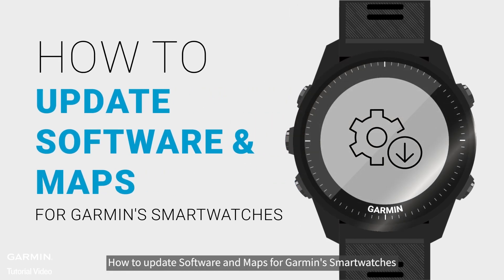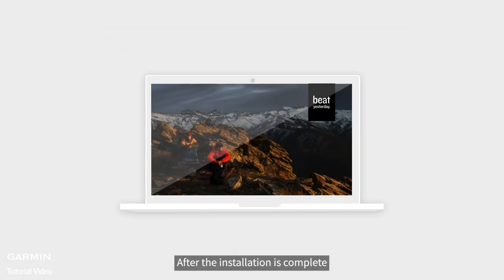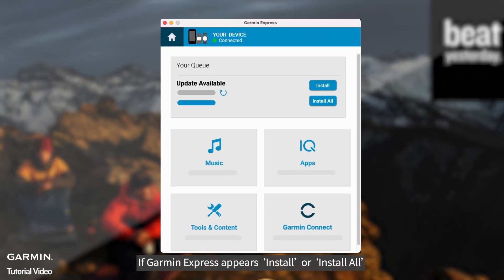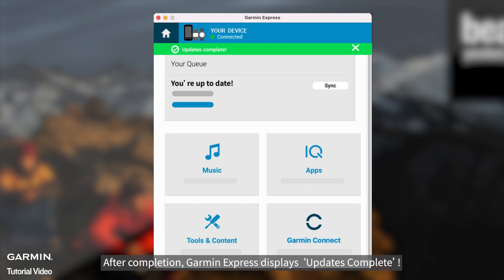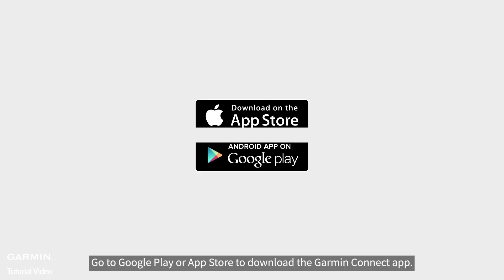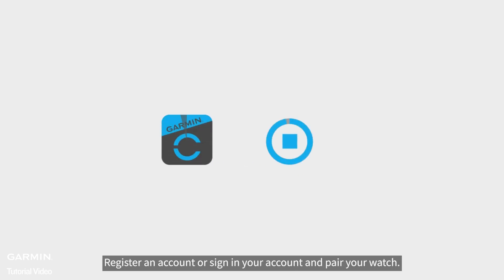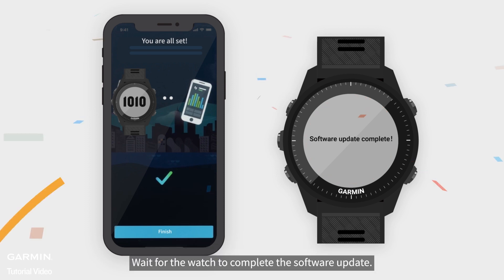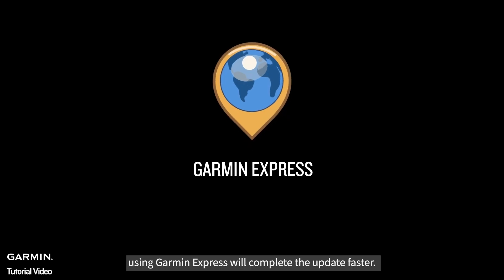Tutorial - How to update Software and Maps for Garmin's Smartwatches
There are two ways to update your Garmin watch

00:00 Intro
00:50 Method 1: Computer update
01:04 Method 2: Mobile app update
01:40 Outro

Above are the two ways to update your watch.
If your watch has a map function,
using Garmin Express will complete the update faster.